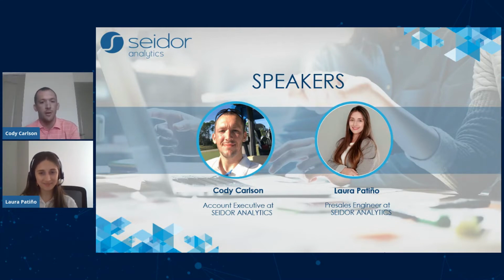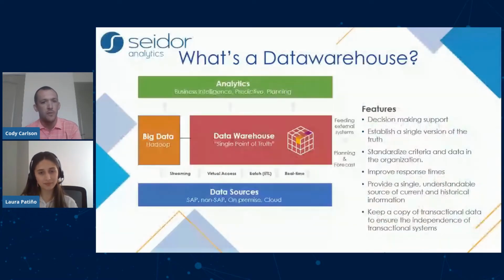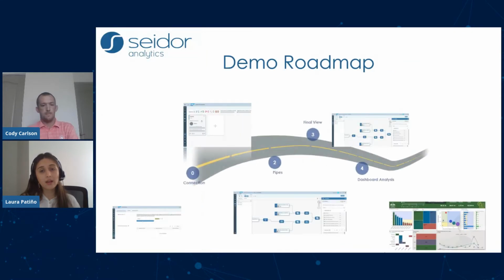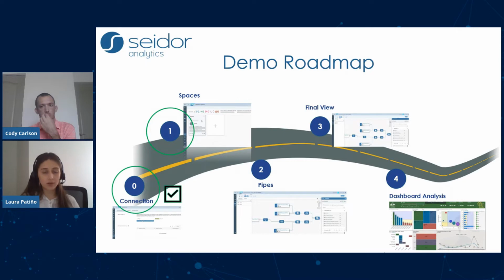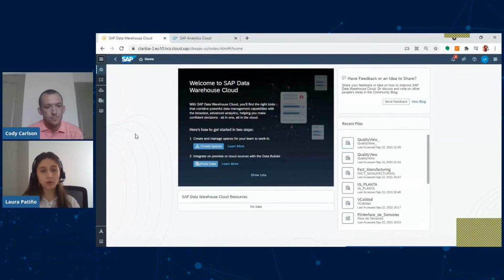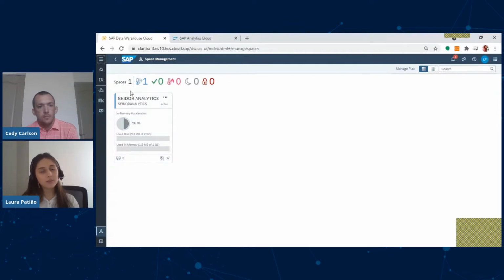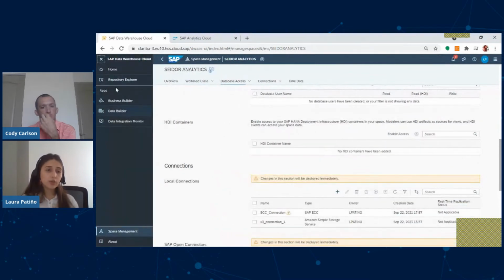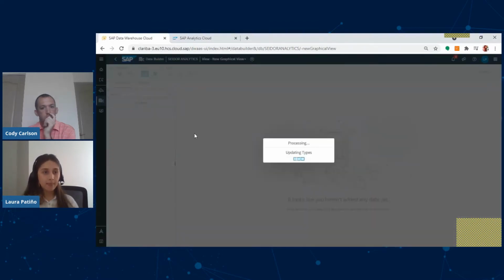Webinar Data in action! SAP DWC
Tome decisiones comerciales confiables al reunir datos y análisis en una solución de almacenamiento de datos en la nube potente e intuitiva diseñada tanto para empresas como para IT.